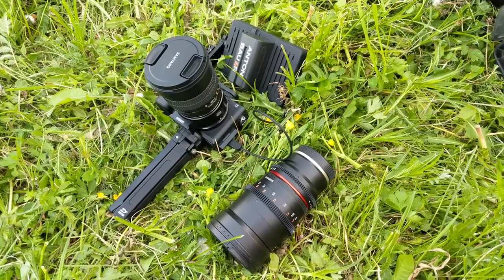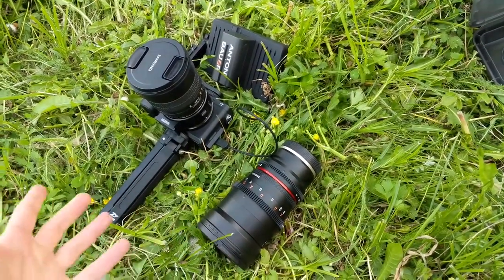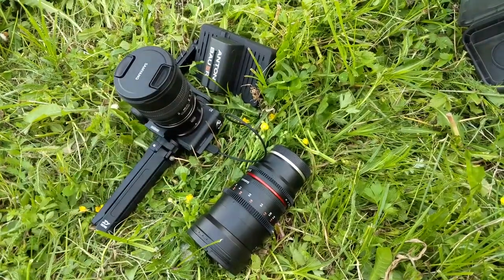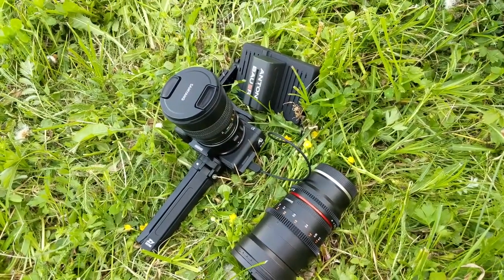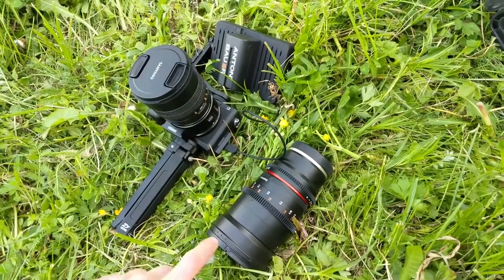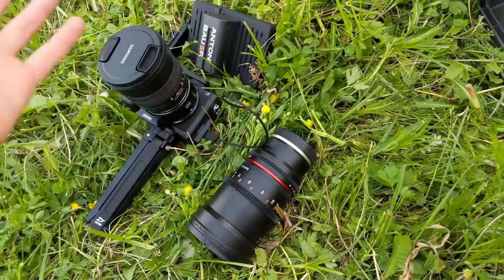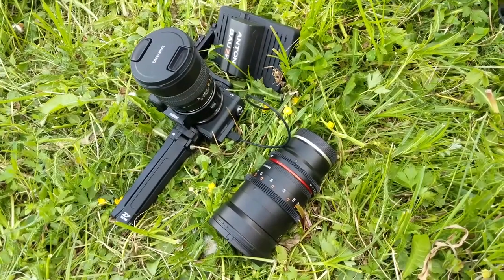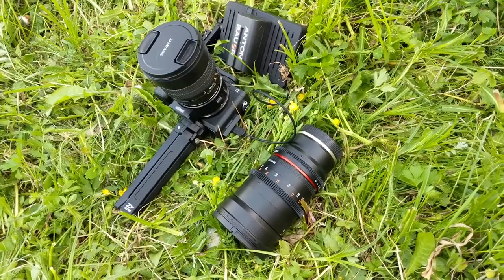Peter McKinnon's B-Roll CHALLENGE // Boring location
In this video I try and take on Peter McKinnon's B-Roll challenge: Shoot cinematic b-roll footage in a boring location